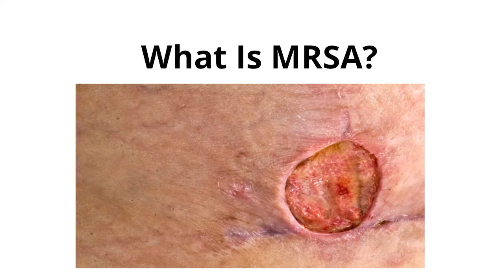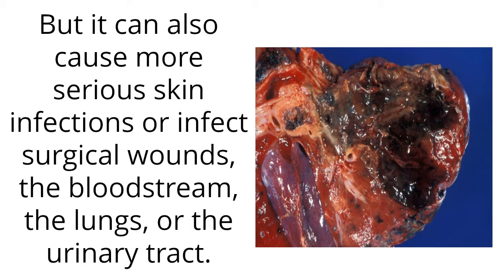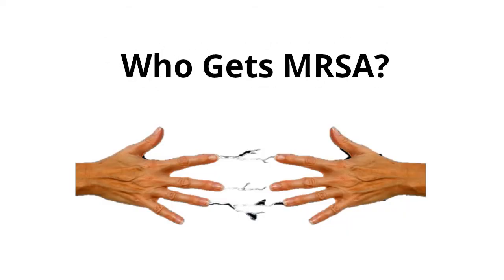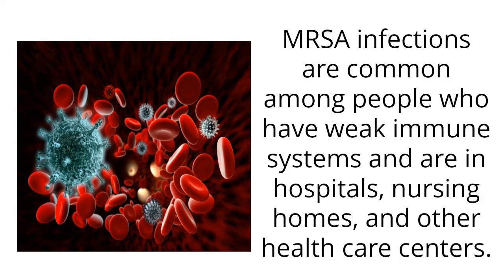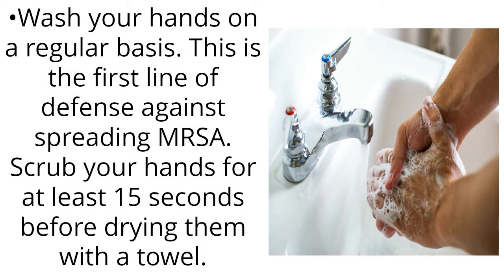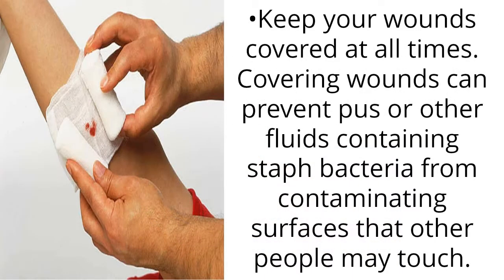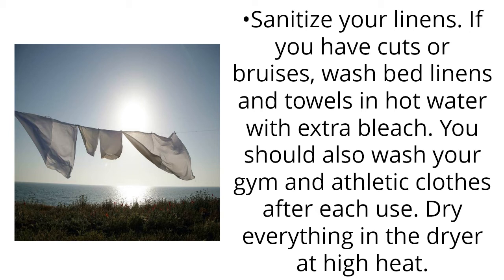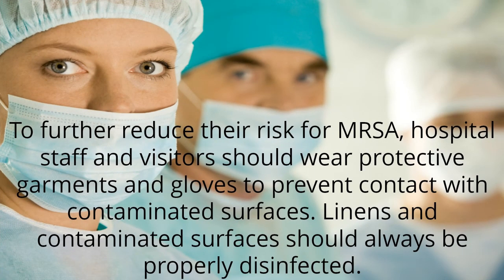Mrsa Precautions, Antibiotics For Mrsa, Methicillin Resistant Staphylococcus Aureus Mrsa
Mrsa Precautions, Antibiotics For Mrsa, Methicillin Resistant Staphylococcus Aureus Mrsa.     What Is MRSA? Methicillin-resistant Staphylococcus aureus (MRSA) is a bacterium that causes infections in different parts of the body. It's tougher to treat than most strains of staphylococcus aureus -- or staph -- because it's resistant to some commonly used antibiotics.

The symptoms of MRSA depend on where you're infected. Most often, it causes mild infections on the skin, like sores or boils. But it can also cause more serious skin infections or infect surgical wounds, the bloodstream, the lungs, or the urinary tract.

Though most  MRSA infections aren't serious, some can be life-threatening. Many public health experts are alarmed by the spread of tough strains of MRSA. Because it's hard to treat, MRSA is sometimes called a "super bug."

Who Gets MRSA?

MRSA is spread by contact. So, you could get MRSA by touching another person who has it on the skin. Or you could get it by touching objects that have the bacteria on them. MRSA is carried by about 2% of the population (or 2 in 100 people), although most of them aren't infected.

MRSA infections are common among people who have weak immune systems and are in hospitals, nursing homes, and other health care centers. Infections can appear around surgical wounds or invasive devices, like catheters or implanted feeding tubes.

How Can MRSA Be Prevented?

Take the following measures to reduce your risk of getting and spreading CA-MRSA:

Wash your hands on a regular basis. This is the first line of defense against spreading MRSA. Scrub your hands for at least 15 seconds before drying them with a towel.

Use another towel to turn off the faucet. It’s also recommended to carry hand sanitizer that contains 60 percent alcohol. This can keep your hands clean when you don’t have access to soap and water.

Keep your wounds covered at all times. Covering wounds can prevent pus or other fluids containing staph bacteria from contaminating surfaces that other people may touch.

Don’t share personal items. This includes towels, sheets, razors, and athletic equipment.

Sanitize your linens. If you have cuts or bruises, wash bed linens and towels in hot water with extra bleach. You should also wash your gym and athletic clothes after each use. Dry everything in the dryer at high heat.

People with HA-MRSA are typically placed in isolation temporarily until there infection improves. Isolation prevents the spread of this type of MRSA infection. Hospital personnel caring for people with MRSA have to follow strict hand-washing procedures.

To further reduce their risk for MRSA, hospital staff and visitors should wear protective garments and gloves to prevent contact with contaminated surfaces. Linens and contaminated surfaces should always be properly disinfected.

MRSA Secrets Revealed: Safe Effective Methods for Handling Staph and MRSA Your Doctor Isn't Telling You